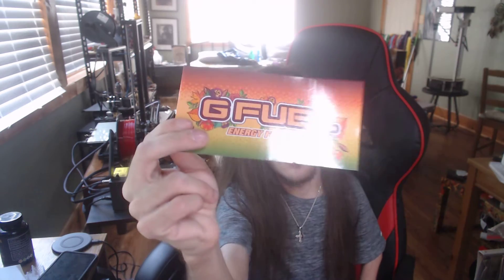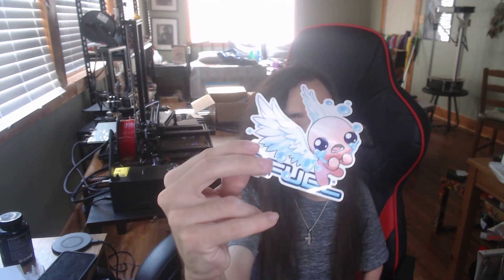G Fuel Isaac's Tears | Review and Taste test